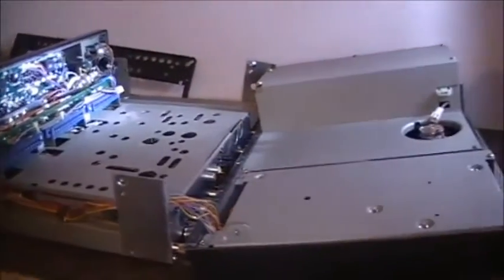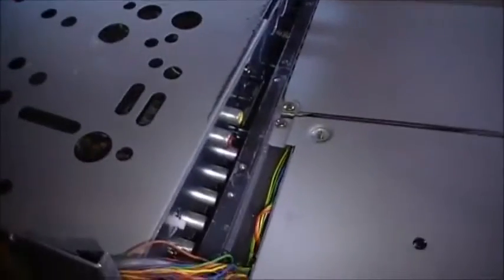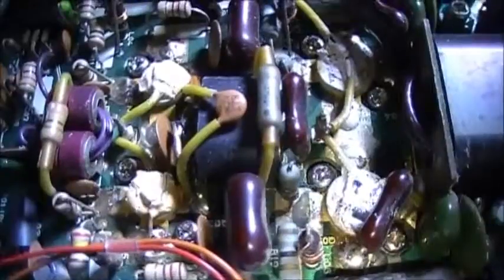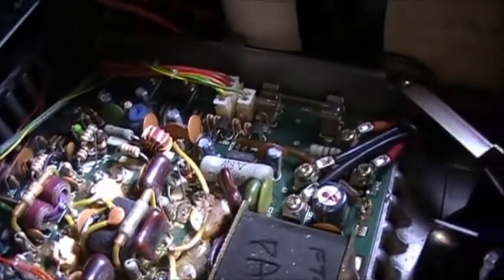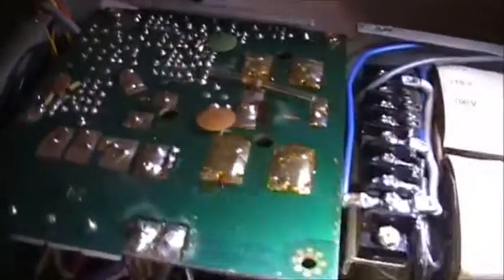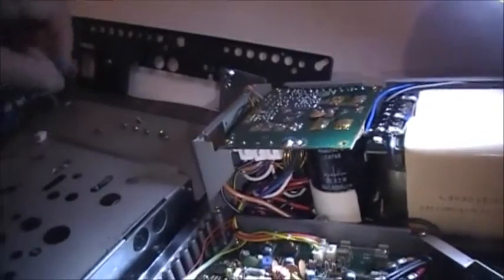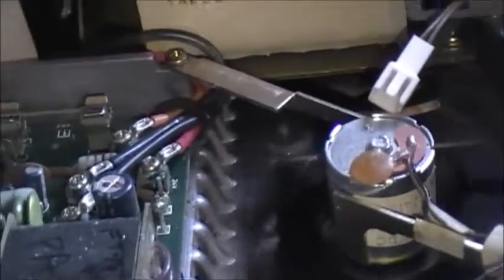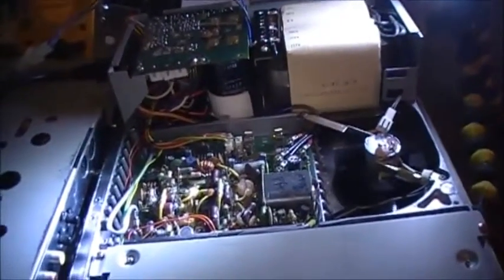Yaesu ft 767gx Trouble shooting and repair PART 2